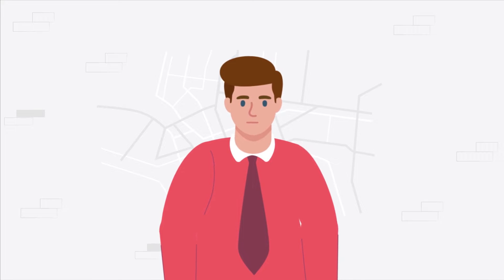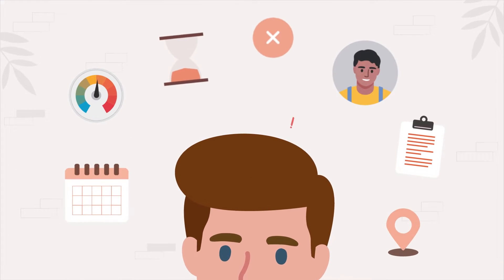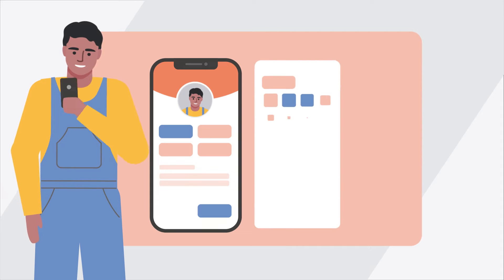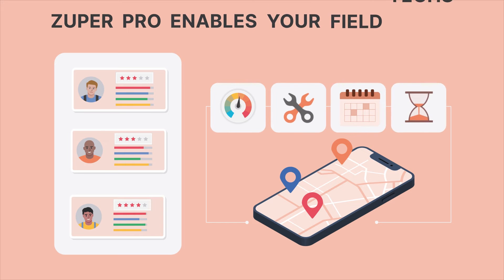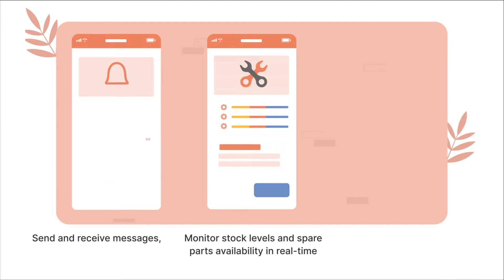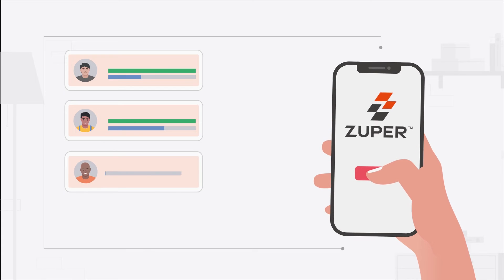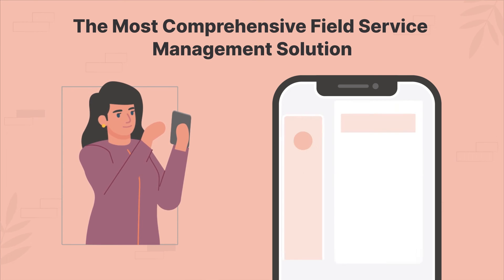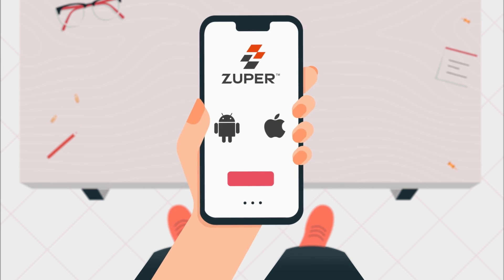The Zuper Pro Mobile App - Empower your Service Professionals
With the Zuper Pro Mobile App, you can empower your field technicians with everything they need on-site to get the job done quickly and done right!
Know about all the features of the Zuper Pro app.